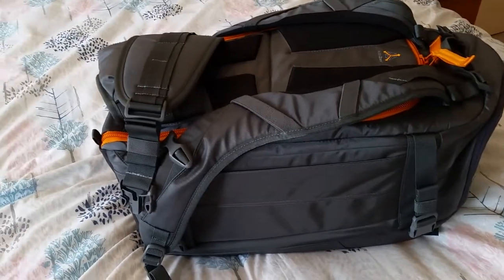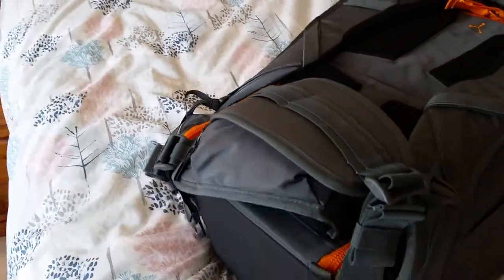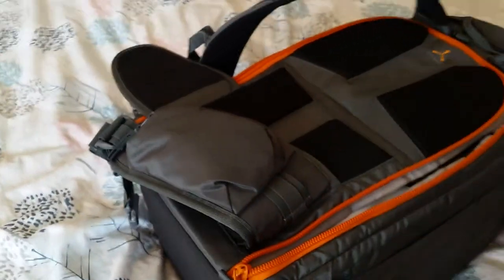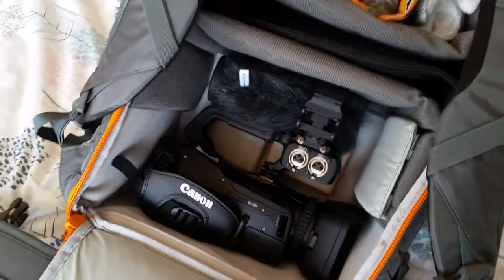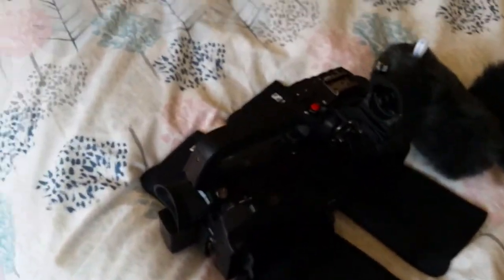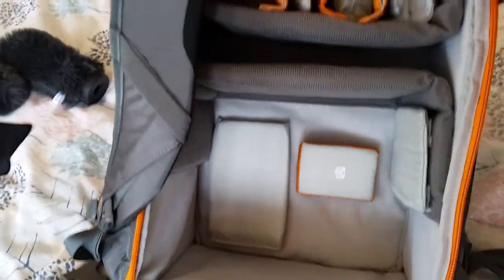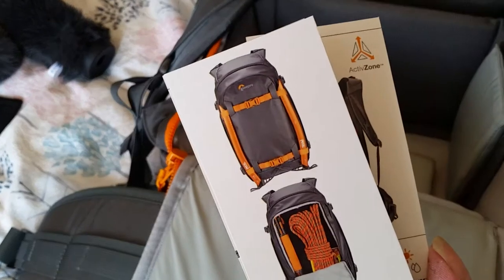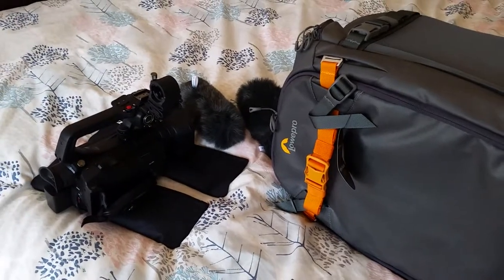Lowepro WHISTLER BP 450 AW II with canon xf 400, Great Camcorder Backpack.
A short review on the Lowepro BP 450 AW II, WHISTLER showing how good it is for medium sized Camcorders, it has plenty of space for all your kit, very well made.